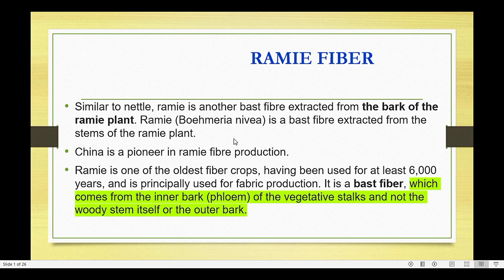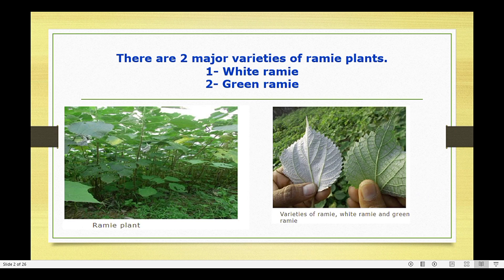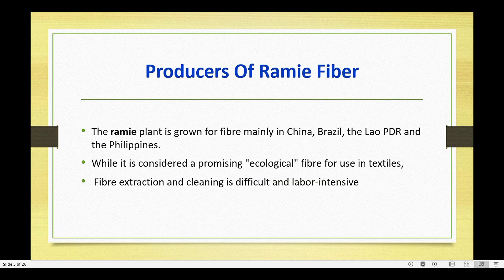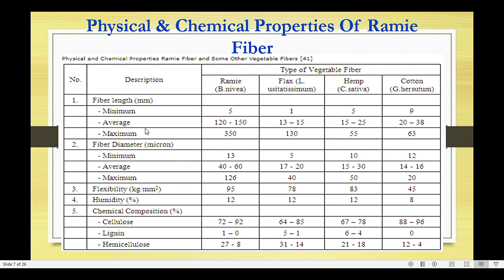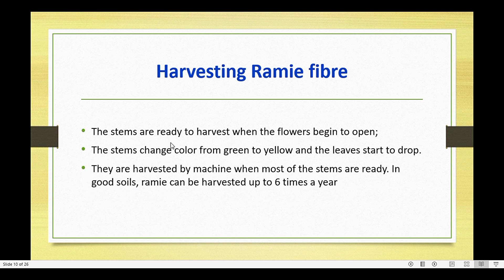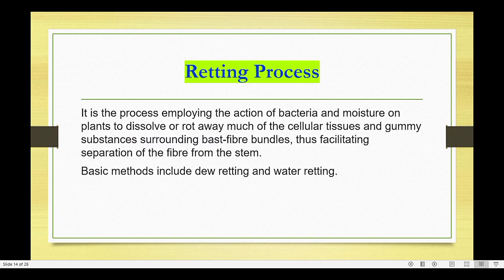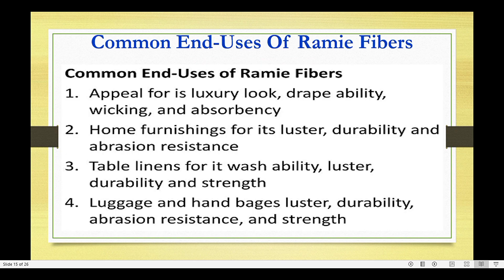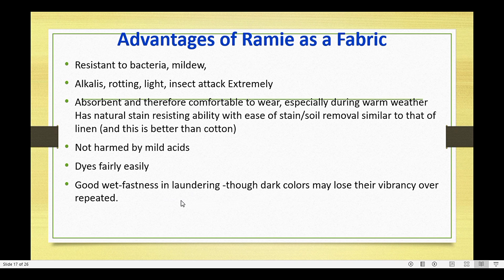Textile Fibers Lecture ( Ramie Fiber )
This video is about Textile Fibers
There are different types of Textile Fibers

Ramie Fiber is type of Natural Fiber
Textile Fibers (Ramie Fiber)
Ramie Fiber Introduction
Processing
Physical Properties
Composition
Advantages & Disadvantages
End Uses